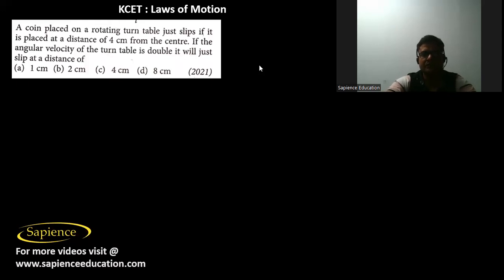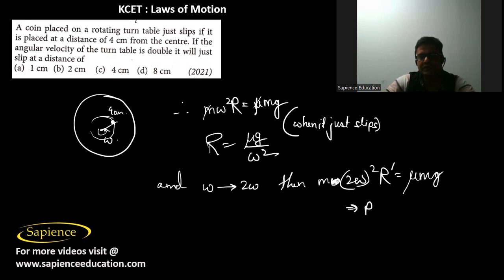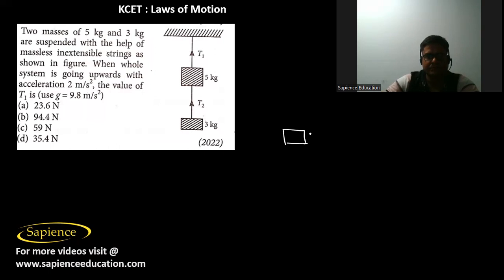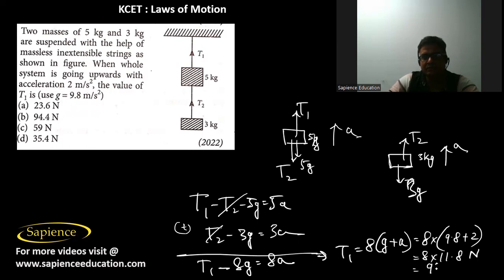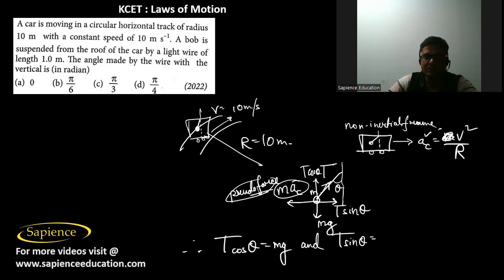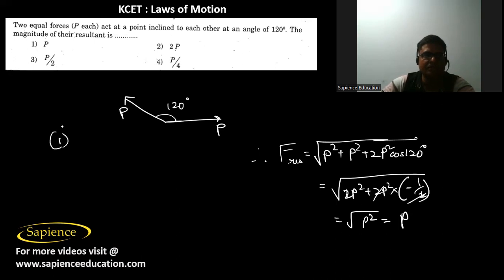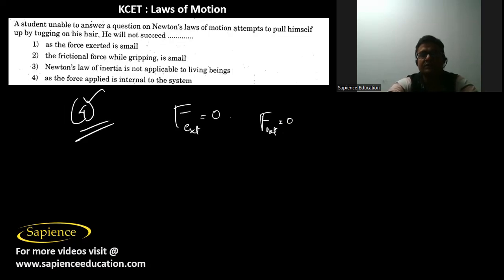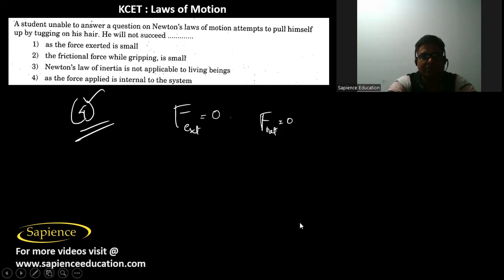Physics | Laws of Motion Part 2 | KCET - Previous Years Questions | pyq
cbse class 11 Physics | Laws of Motion Part 2 |  KCET - Previous Years Questions | pyq